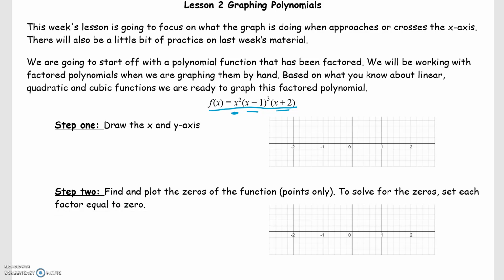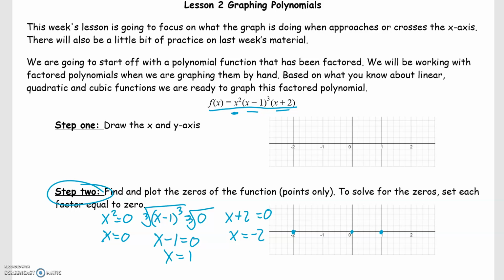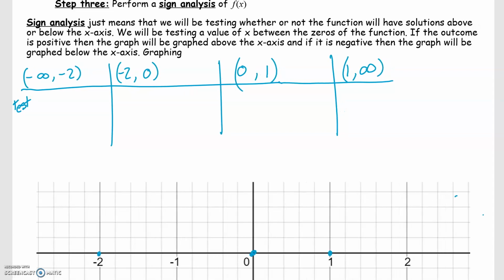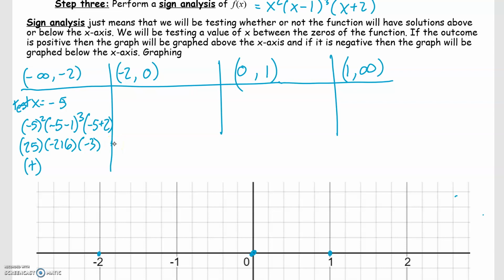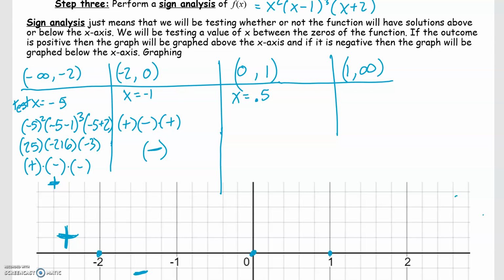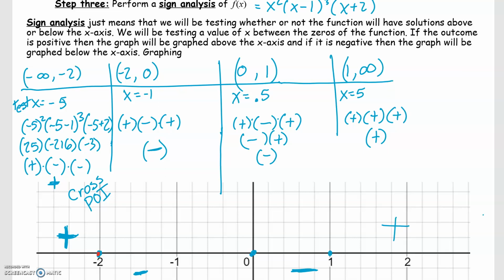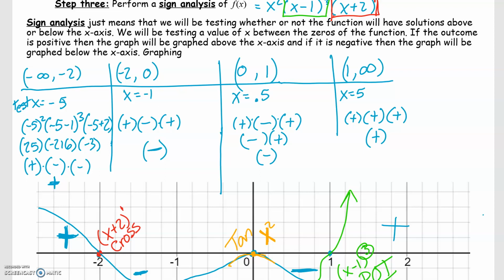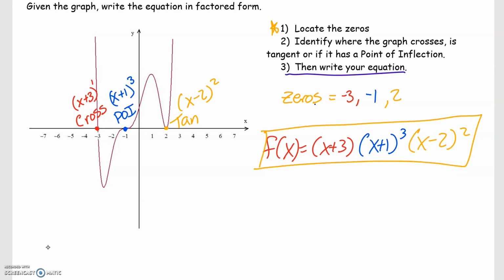Week 2 Lesson 2 Graphing Polynomials